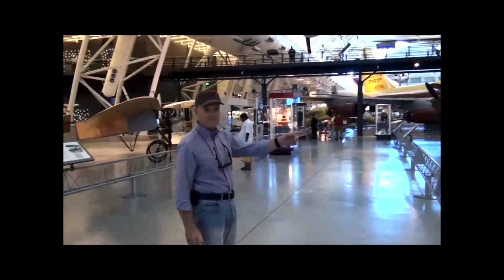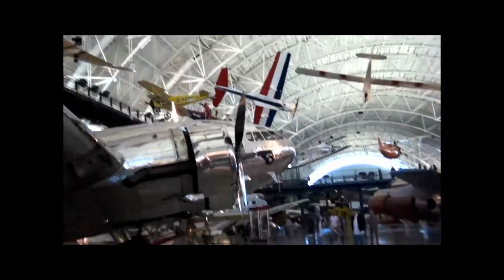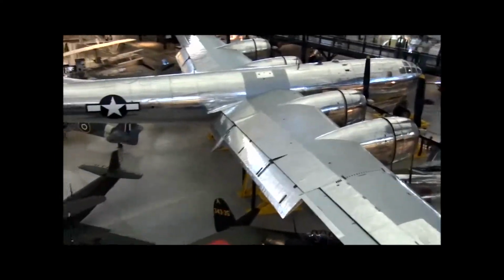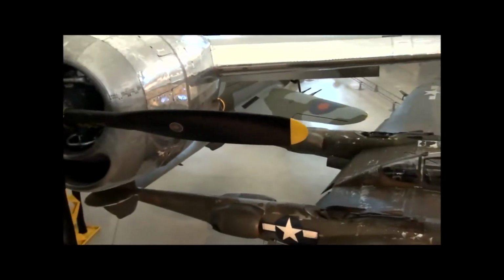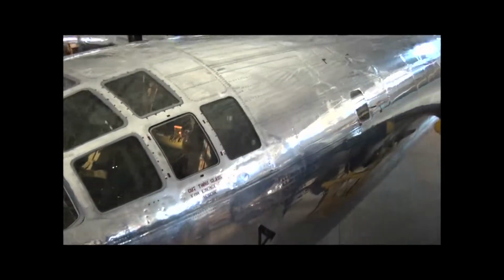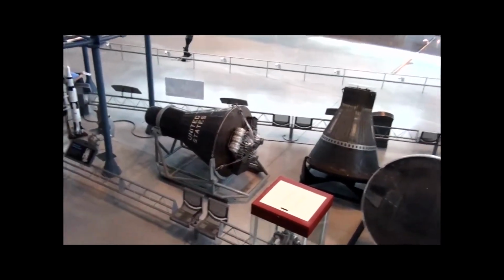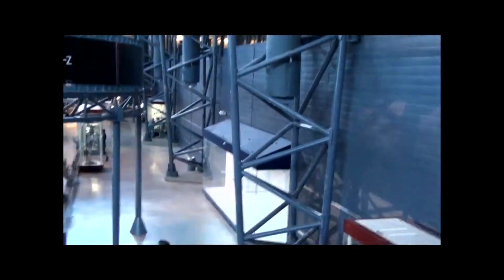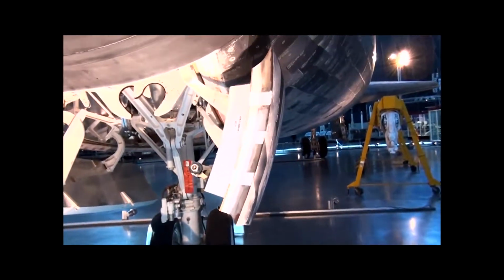Fred and Jerry at the Air & Space annex Museum Chantilly VA